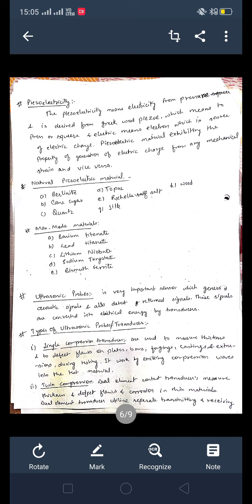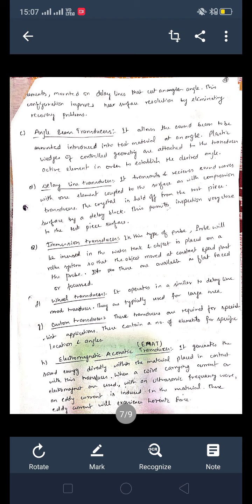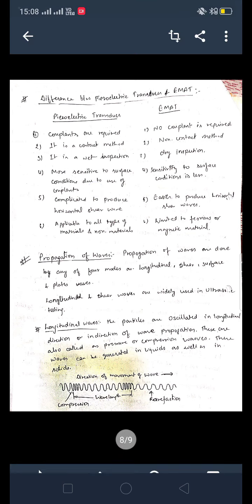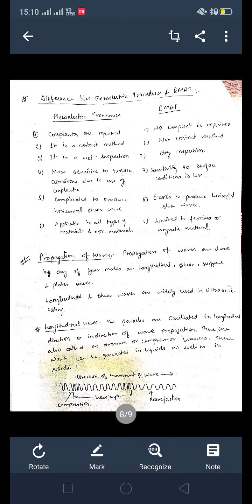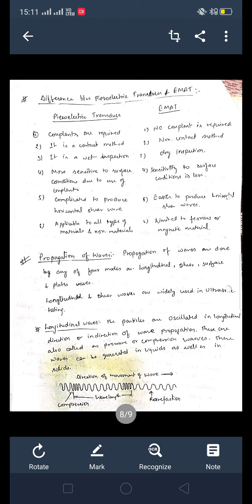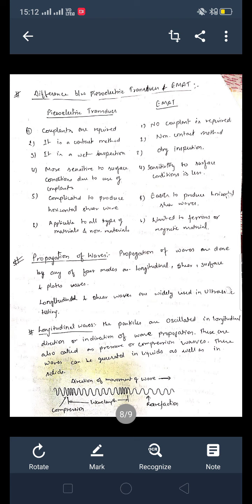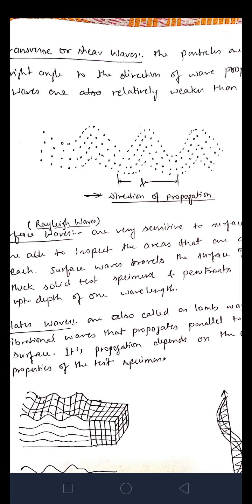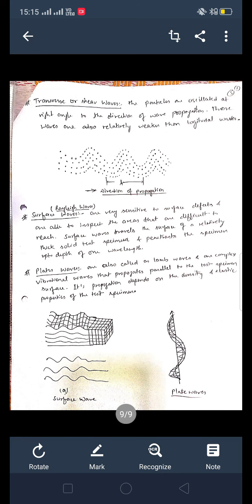Propagation of waves